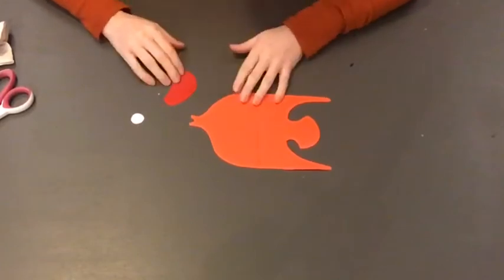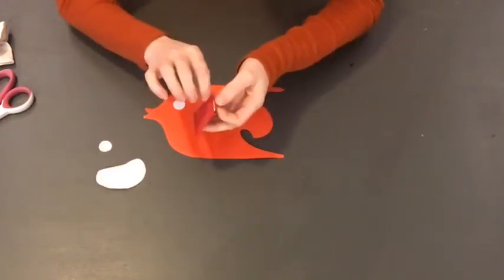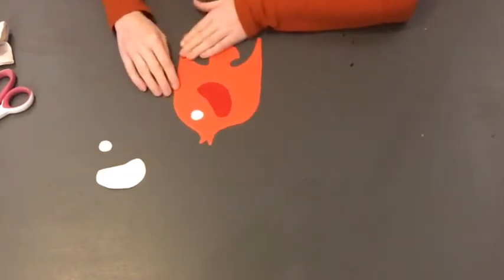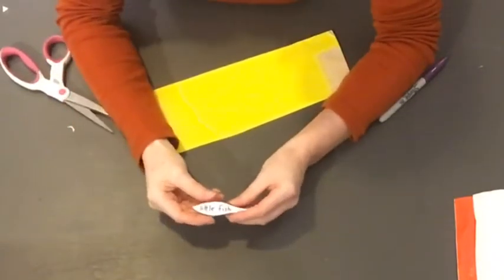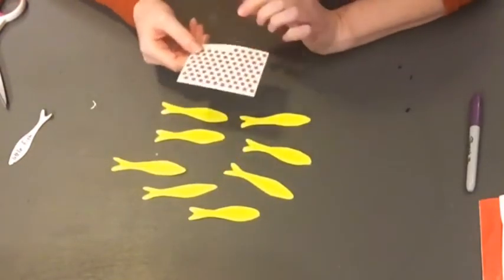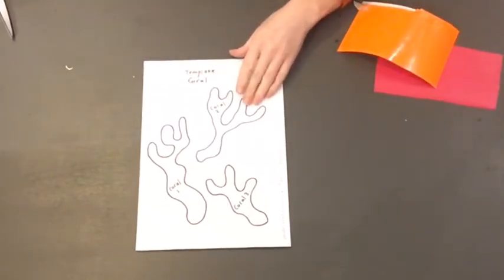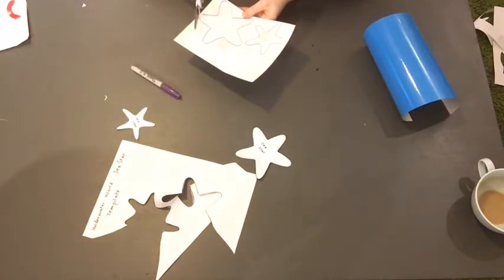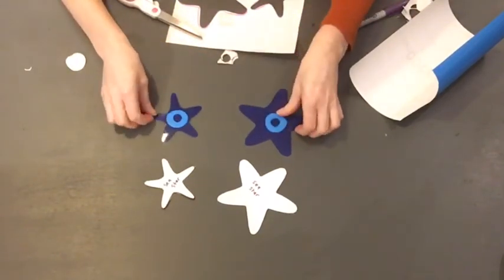Workshop one - Getting started and how to use stencils